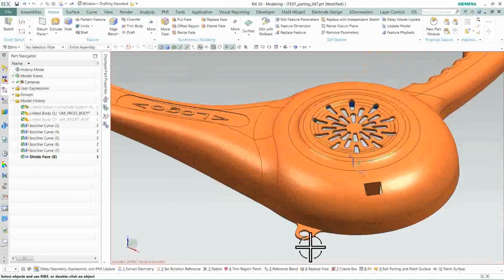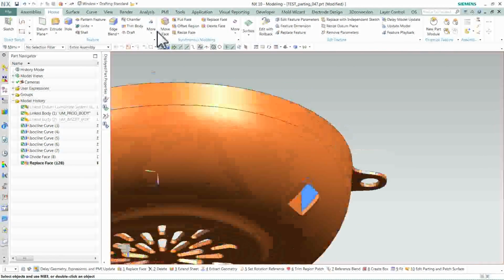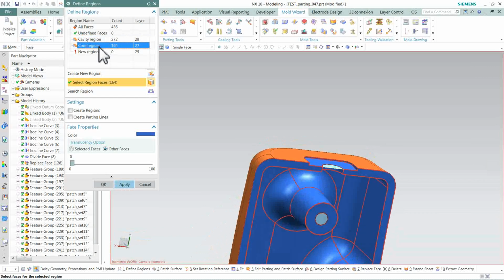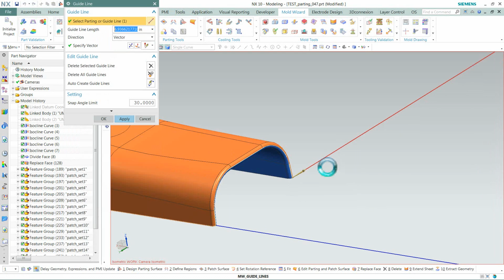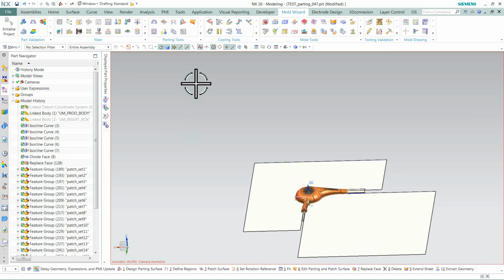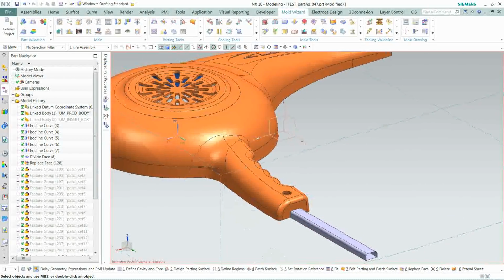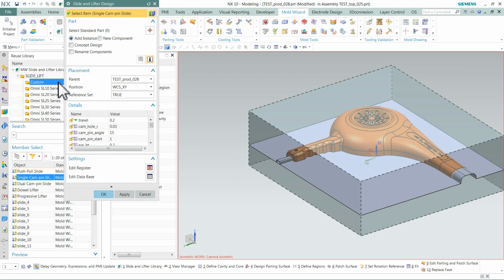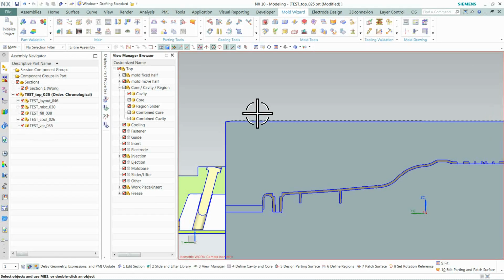MoldWizard Series - Part 3